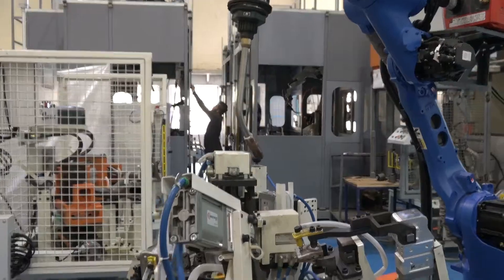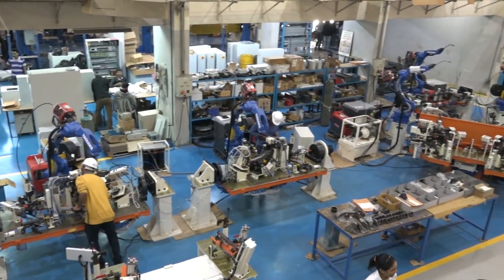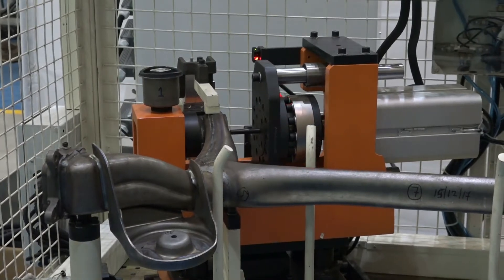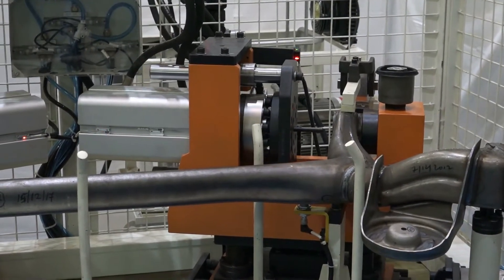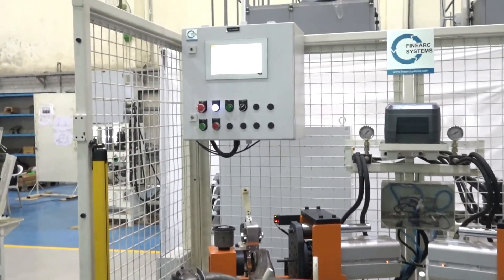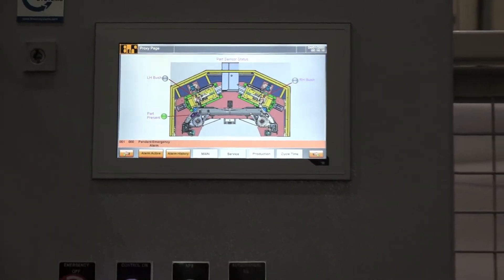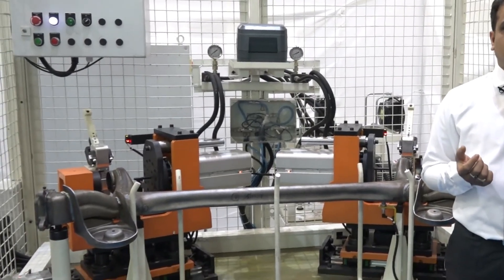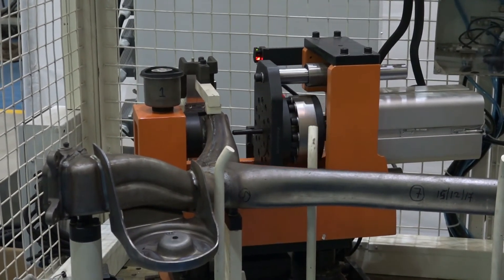Automated by B&R - Finearc Systems Bush press machines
S.A. Prabhu, Manager Business Development, Finearc Systems provides a brief about the bush press machines in the Rear Twist beam manufacturing line which is automated by B&R using C-series controls enabling them to provide Industrial IoT ready machines.